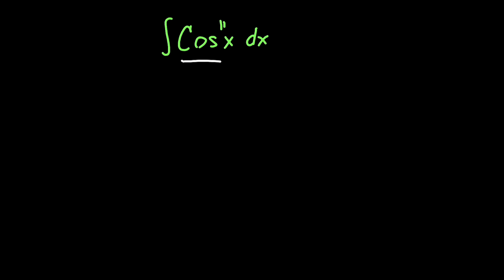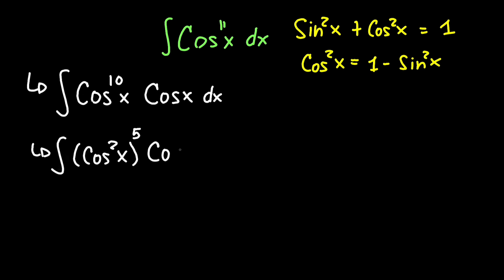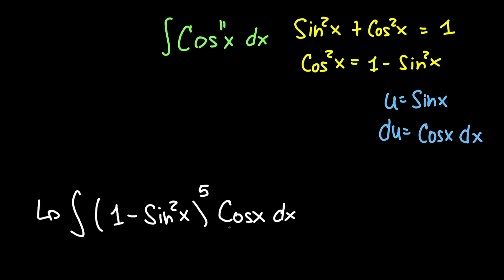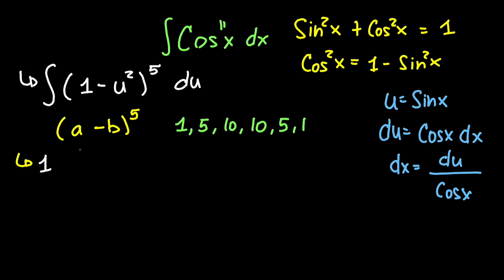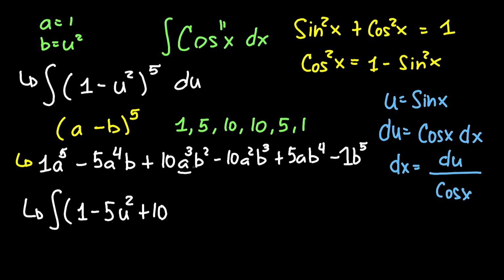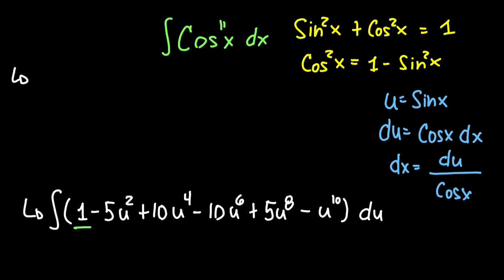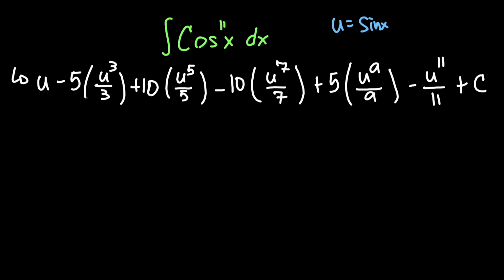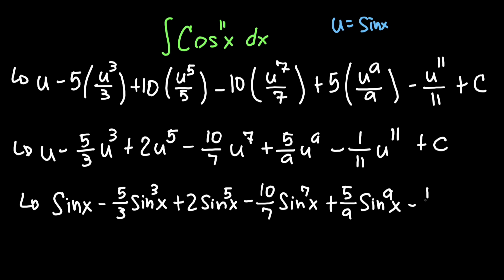Integration - Cos^11 x